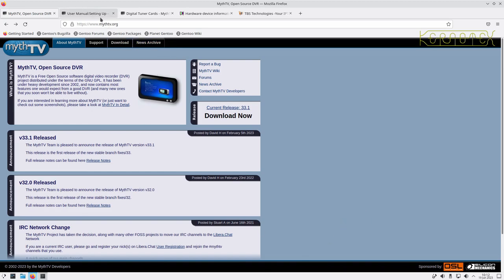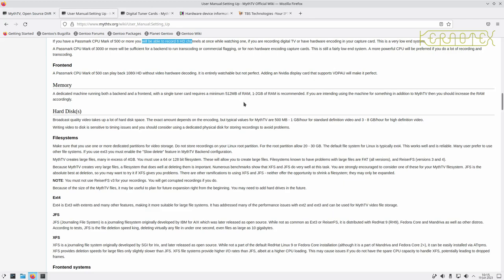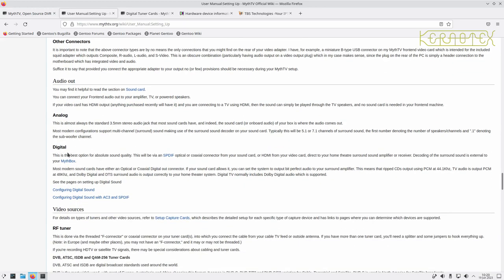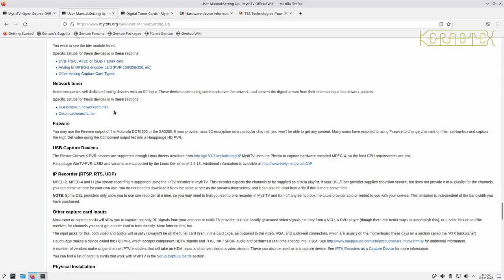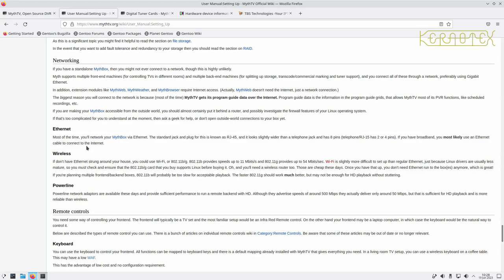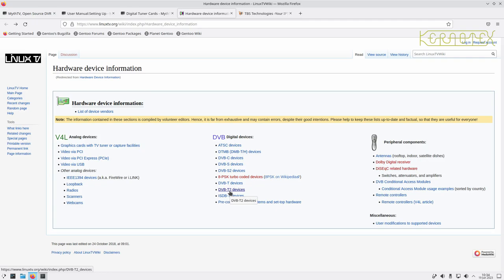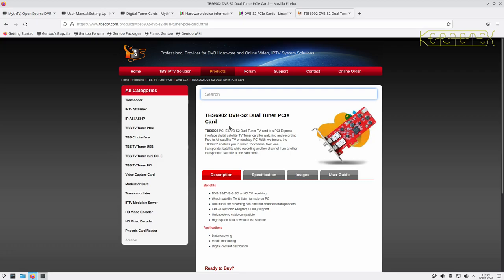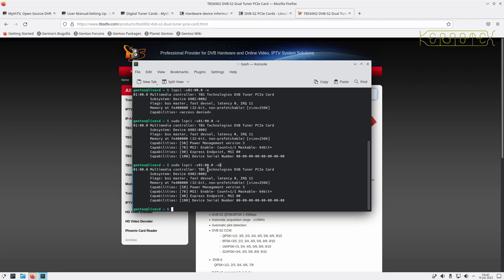2. Requirements - How to build MythTV on Linux From Scratch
I discuss the hardware requirements for running MythTV successfull including CPU, video and TV Tuners.

Although there are instructions available to build LFS and MythTV from source, there is nothing that I am aware of that describes how to get the two of them working together. Here is my method for doing so.

You'll notice that these videos are a bit rough around the edges. Although I've been working on this project on and off for some time, it is still work in progress. A few unexpected things happen and there are one or two mistakes during the recordings. This is because it's quite a complex process to identify dependencies that are required without leaving MythTV functionality compromised by a single missing dependency.  It can be tricky setting up MythTV. If something doesn't work, trying to identify where the problem lies can take some time.

Although I work from notes based on older versions of software, I build the latest versions (at time of recording: June 2023) of most packages. Therefore I am updating my notes at some points during the videos. I am still working on exactly what dependencies are required and which are superfluous. These videos show enough to get the core functionality (which is what most people would use) and one plugin, MythArchive working.

As usual, all my videos are live recordings - they are unedited (except for any long breaks for example where the terminal is idle) so that you can see *everything* I do and compare your results to mine.

If there is enough interest, I plan on redoing these videos (maybe after the next release of LFS) with all the rough edges polished off so I am looking forward to comments, suggestions, improvements etc.